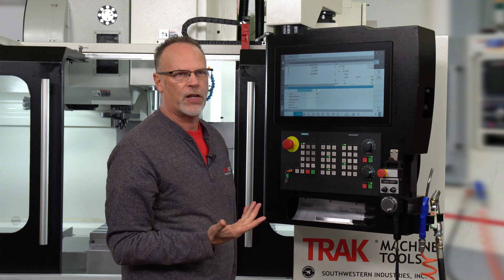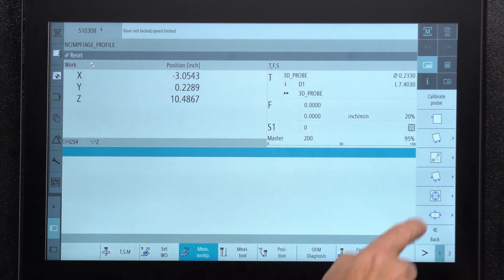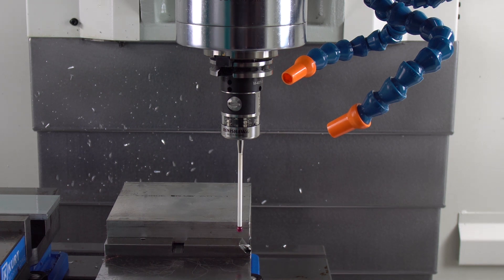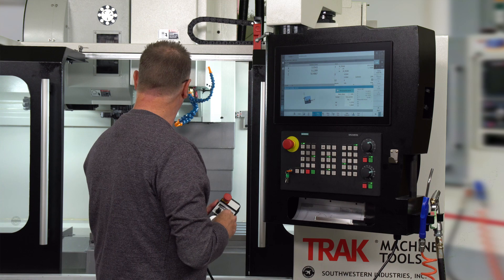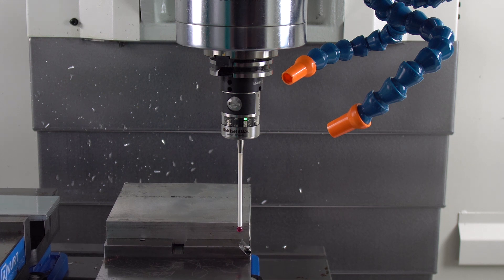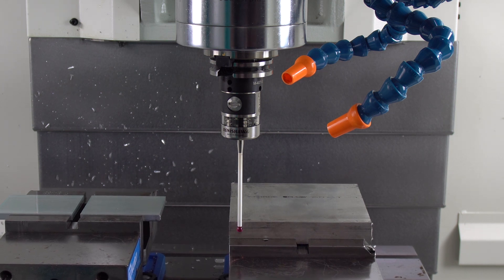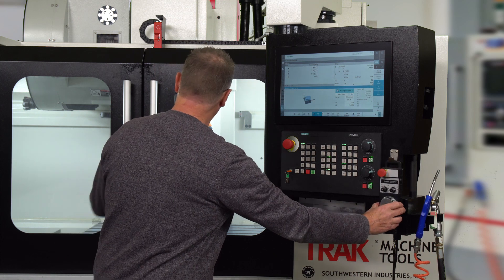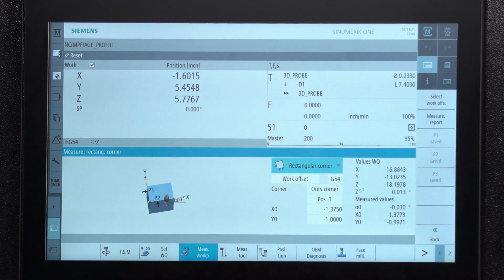Part Probing with the SINUMERIK ONE and TRAK VMCsi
TRAKing Pat demonstrates the part probing feature of the SINUMERIK ONE on the TRAK VMC10si Machining Center.